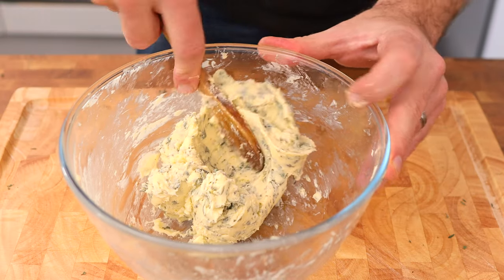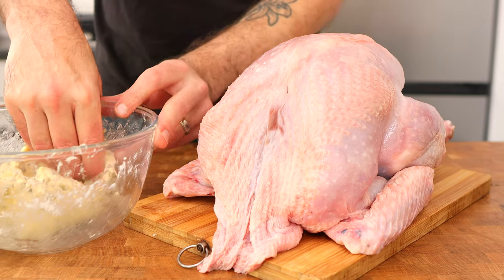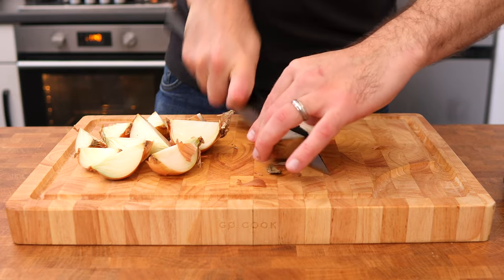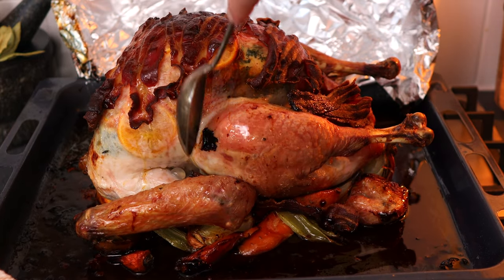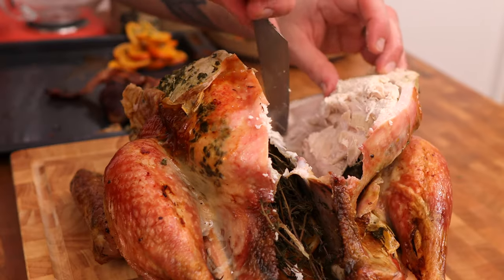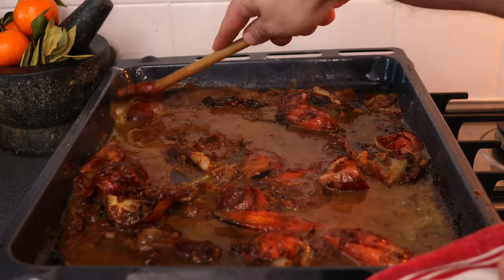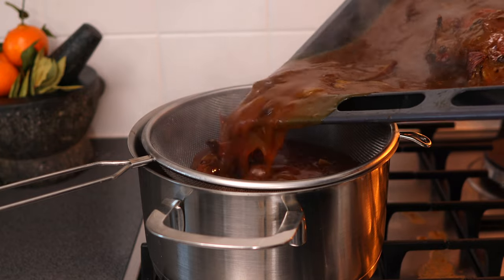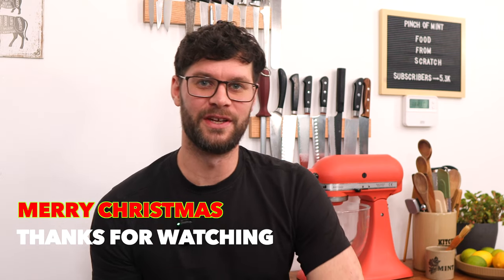How to Make the Ultimate Christmas Turkey & Gravy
In this video, I show you How to Make the Ultimate Christmas Turkey and gravy. Check out the full written recipes below and enjoy!

Turkey

1 x Whole Turkey (4-5kg)
250g x Unsalted Butter (soft)
15g x Sage (roughly chopped)
10g x Thyme (pick half of the leaves and leave the rest as sprigs)
4 x Cloves of Garlic
6 x Clementines
20 x Smokey Streaky Bacon Rashers
3 x Brown Onions (Wedges & Skin On)
2 x Carrots (Roughly Chopped)
2 x Celery Sticks (Roughly Chopped)

1. Begin by making a herb and garlic butter. Place the into a mixing bowl and add in the chopped sage and thyme leaves.  Grate or crush in the garlic, season with salt and pepper, and mix until everything is fully incorporated.

2. Lift the skin of the turkey coving the breast meat to create a pocket and spread the butter between the skin and turkey breast. Season the cavity of the turkey with salt and pepper

3. Slice 3 of the clementines and cut the rest into wedges. Place the slices under the skin with the butter and the wedges inside the cavity with the rest of the thyme.

4. Cover the top of the turkey with the streaky bacon.

5. Place the onion, carrot, and celery onto a roasting tray and place the turkey directly on top. Place into a preheated oven at 180°C and cook the turkey for 30 minutes per kg. So 2 hours 40 minutes to 3 hours for this size turkey.

6. After the first hour baste with the cooking juices and cover with foil to prevent it from crisping up any further. Baste two more times throughout the cooking process.

7. After cooking rest the turkey for a minimum of 1 hour but ideally half the amount of time you cooked it before carving.

Turkey Gravy

Cooked Veg From Cooking The Turkey
90g x Plain Flour
250ml x White Wine
1 Ltr x Water

1. Place the existing tray and vegetables from under your turkey over medium heat on the hob and bring the cooking juices and fat to a simmer.

2. Sprinkle over the flour, stir and cook for 3 to 5 minutes before deglazing the pan with the white wine. Next gradually add in water until it comes to your desired thickness.

3. Place a sauce pan over low heat and pass the gravy mixture through a sieve extracting as much of the gravy as possible. Discard the vegetables.

4. Add a little more water if needed and season your gravy to taste before serving.